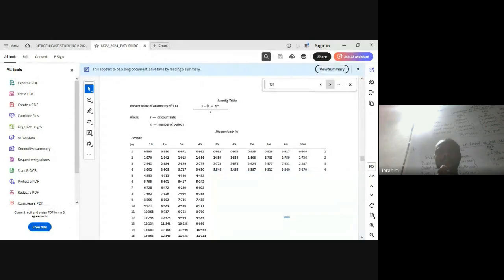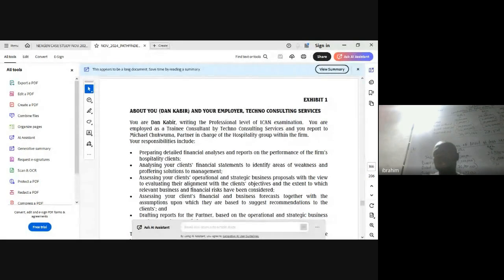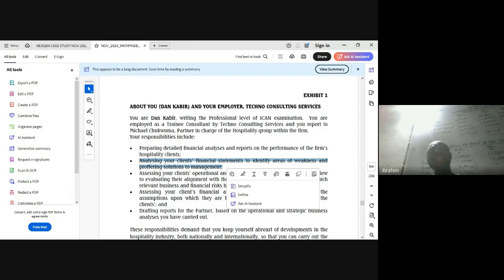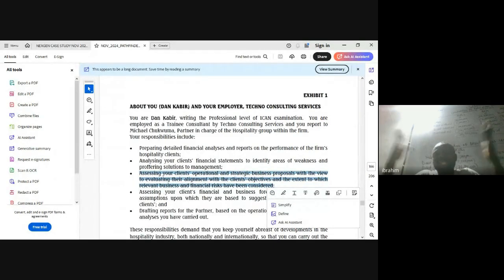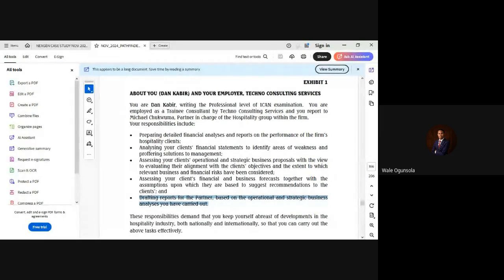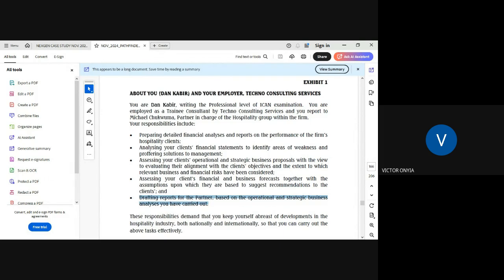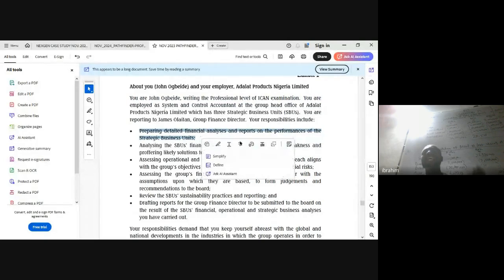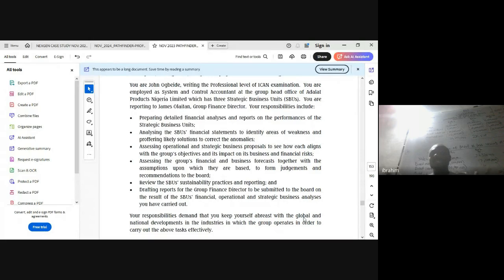CASE STUDY NOV. 2025- HOW TO INDENTIFY INTERNAL & EXTERNAL REPORTS